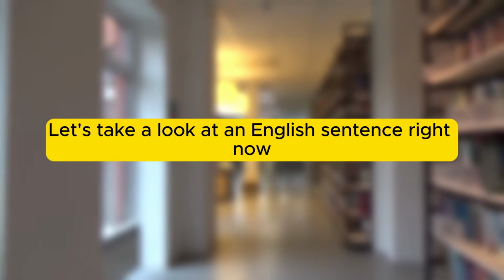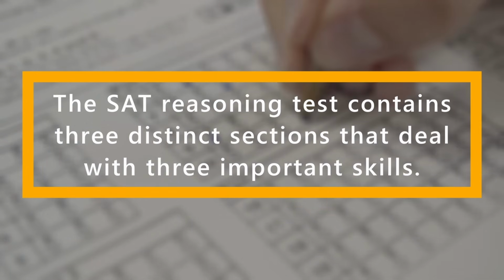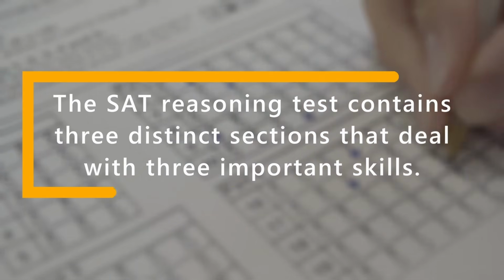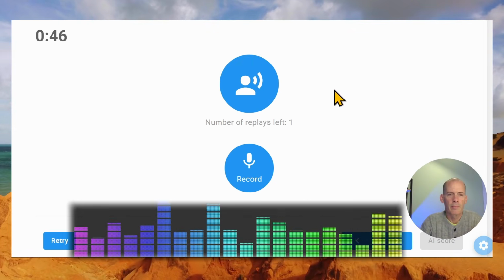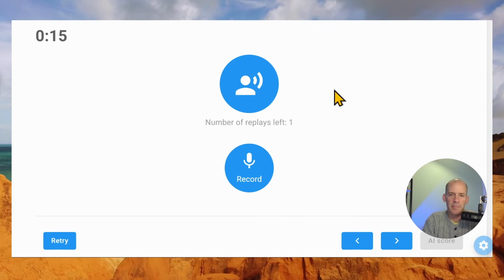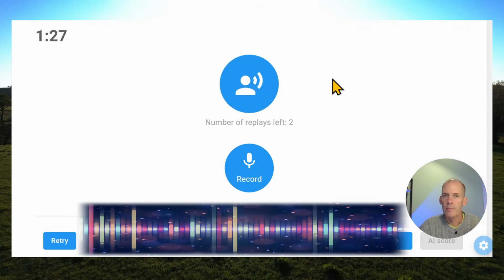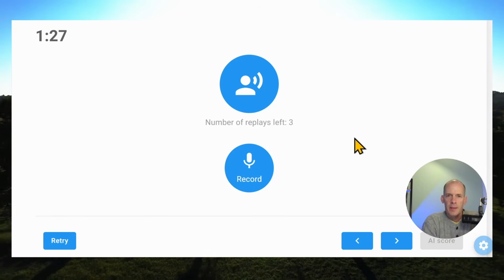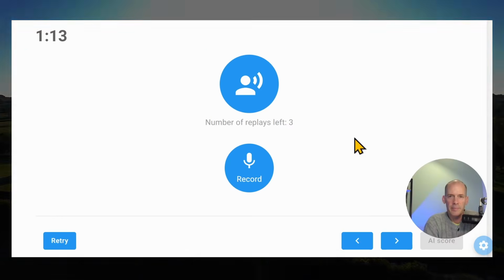A Simple Way To Speak For 90 Seconds - Listen Then Speak Duolingo English Test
Are you preparing for the Listen Then Speak section of the Duolingo English Test? Before you start practicing, ensure you're fully equipped to excel with our  3-step plan. In this video, we'll walk you through the best strategies to boost your performance in this crucial part of the test.

In this video, we cover:
Duolingo Test Tips for mastering the Listen Then Speak section,
Essential preparation steps to ensure a smooth test experience,
How to avoid common mistakes that could lower your score,
Techniques for improving your listening and speaking skills,
The importance of practice and familiarity with the test format,
Strategies for organizing your thoughts quickly and effectively,
Tips for delivering clear and concise responses.

⏰ Timecodes:
00:00 - Introduction
01:05 - 🚀 Step 1: Basic English Sentence Structure
01:31 - 📝 Step 2A: Practice Identifying Topic and Controlling Idea
03:45 - 🔄 Step 2B:  Listen the Speak Sample Questions
06:44 - Full Answer Example - Putting it Together